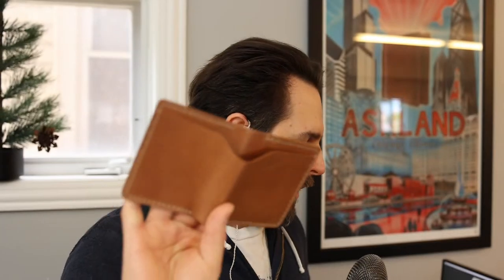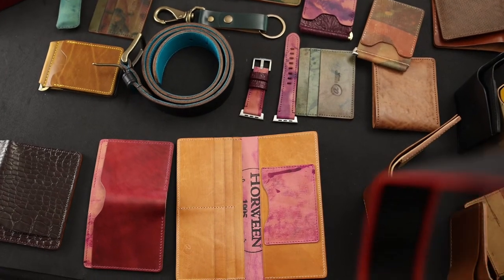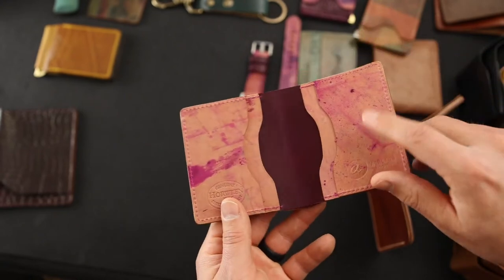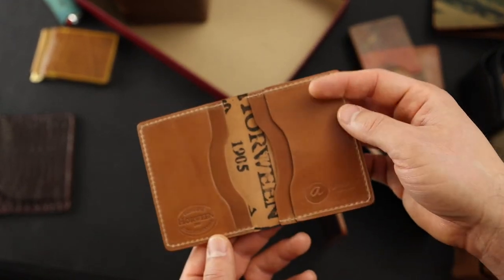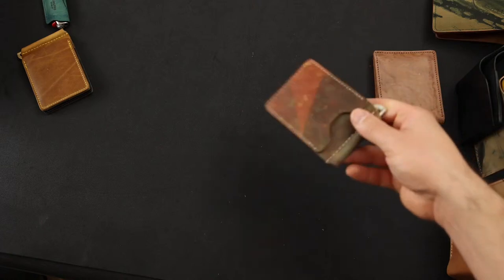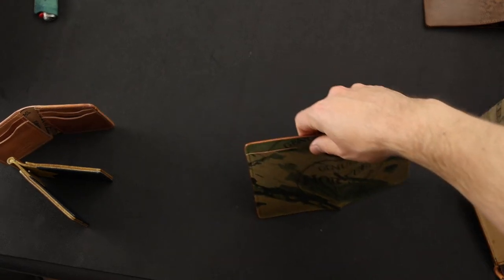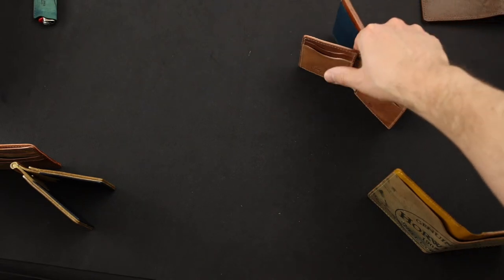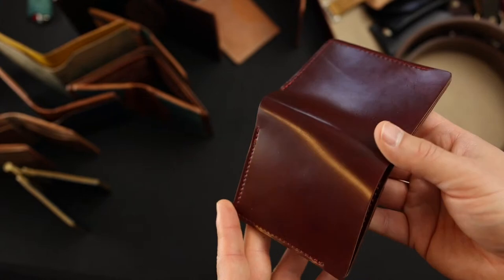LIVE Private Stock preview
Private stock items go live at 4PM Central Time